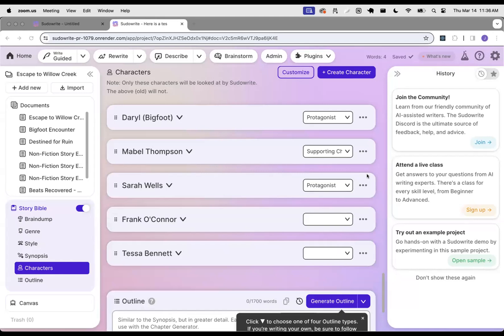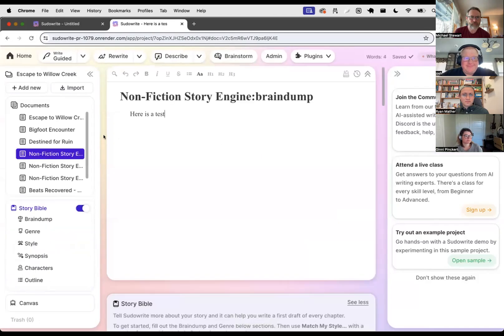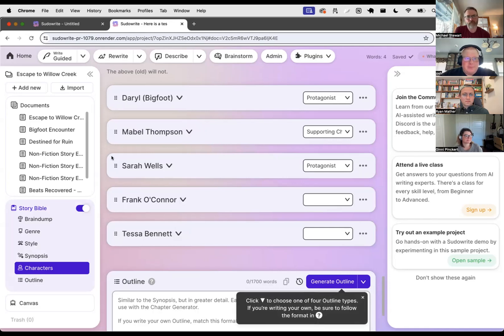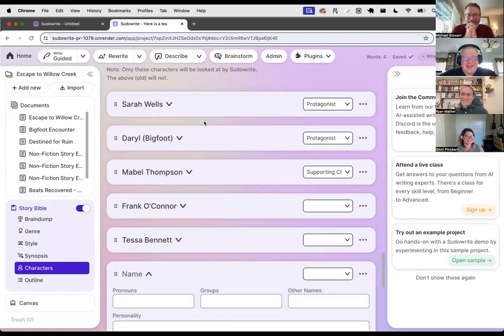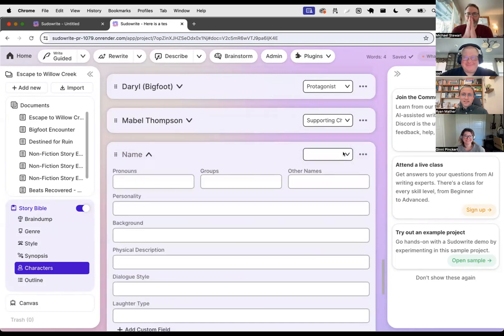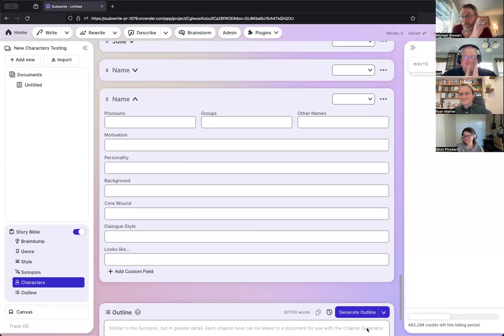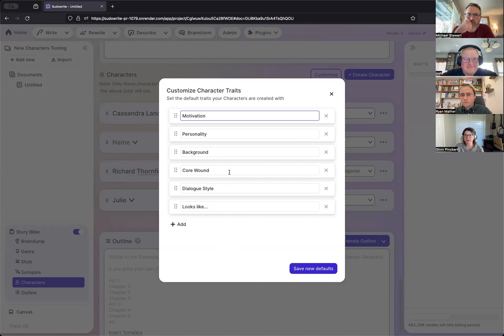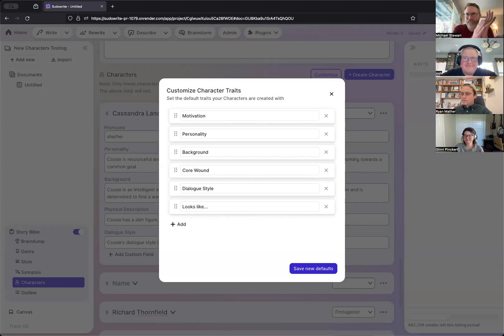Story Bible Unlimited Characters Sneak Peek! Character Templates and Reordering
We're midstream on some big improvements to Sudowrite's Story Bible! Here we share a quick progress report on changes we've made so far, including custom traits and character templates, as well as the ability to reorder those characters.